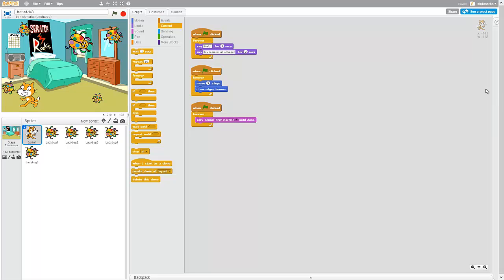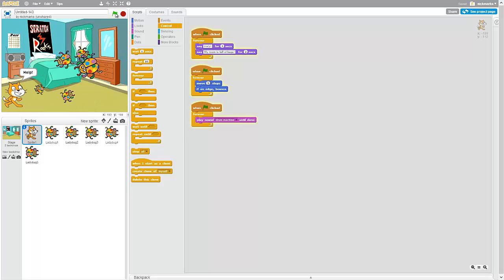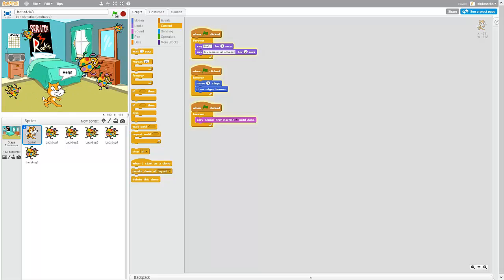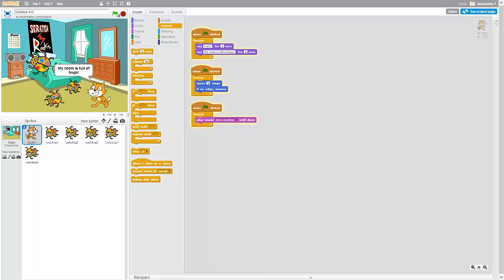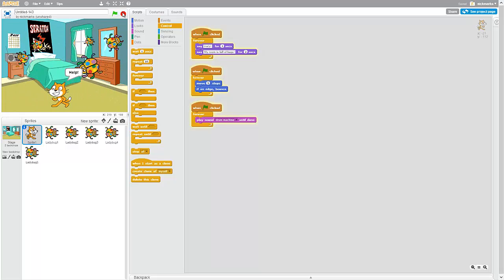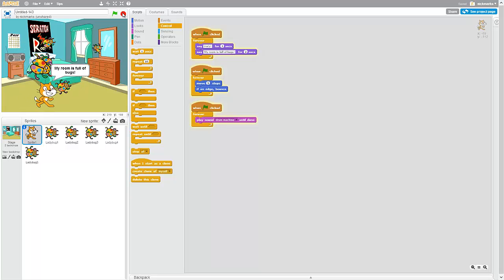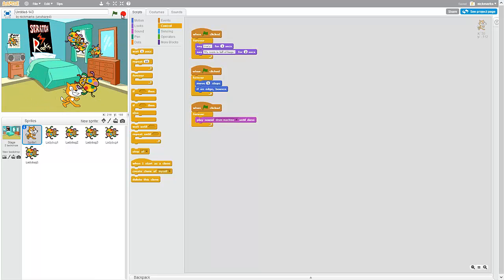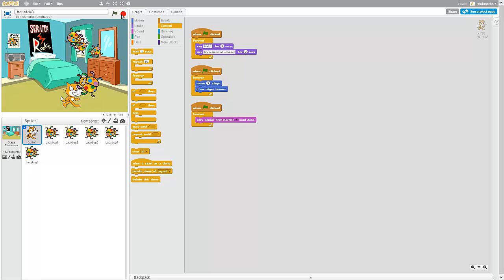Bed Bugs - Music